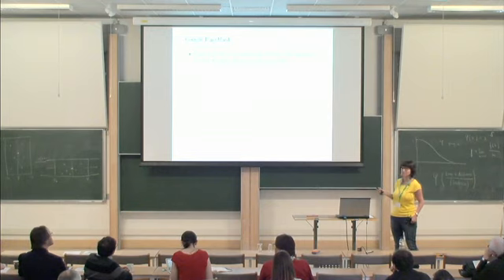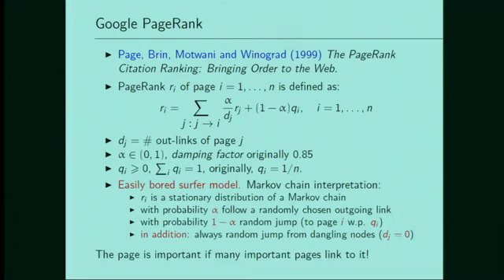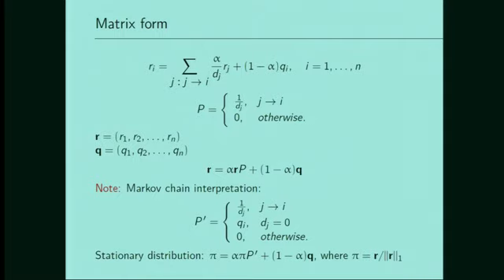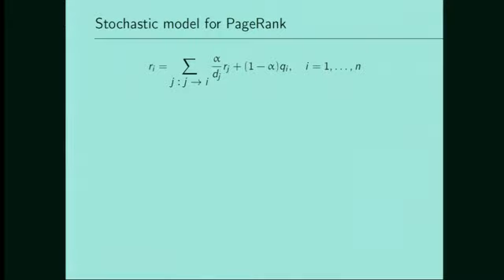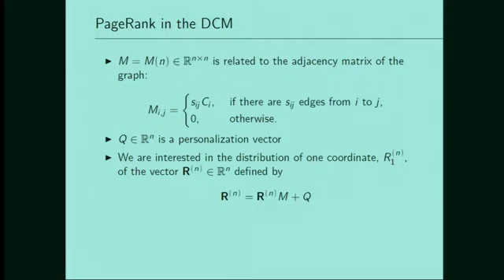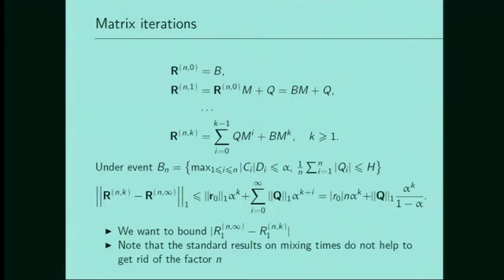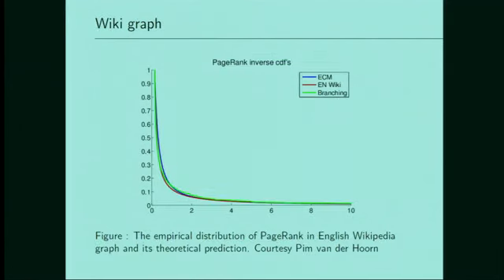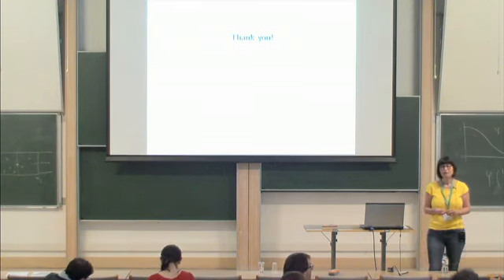Prof. Nelly Litvak | Ranking algorithms on directed configuration networks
Title: Ranking algorithms on directed configuration networks
Speaker: Professor Nelly Litvak (Universiteit Twente)
Date: 15th Jul 2016 - 9:30 to 10:00